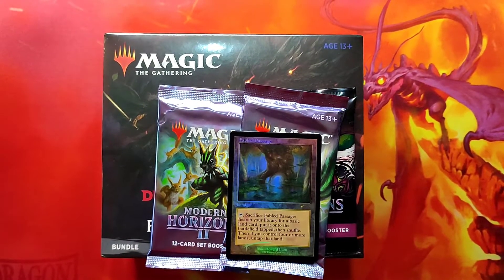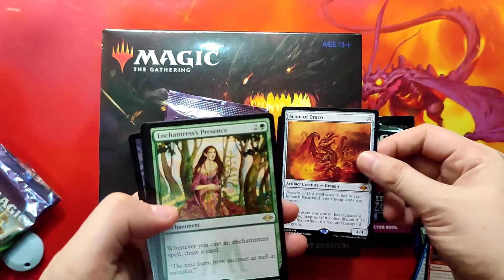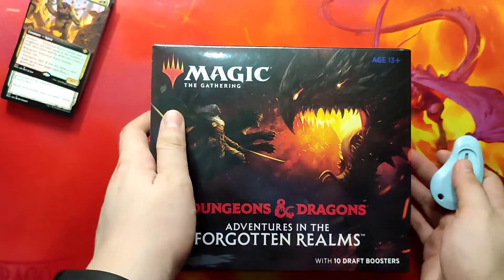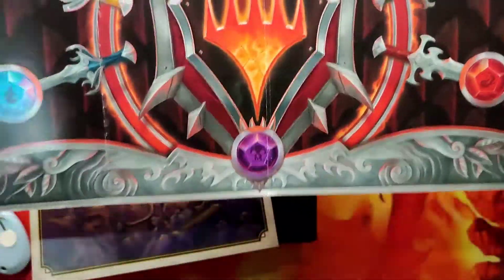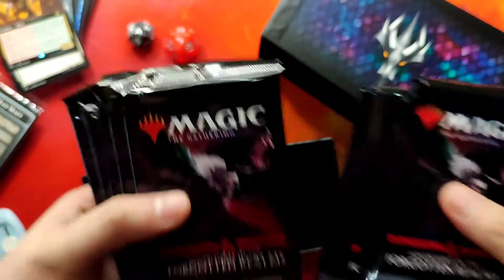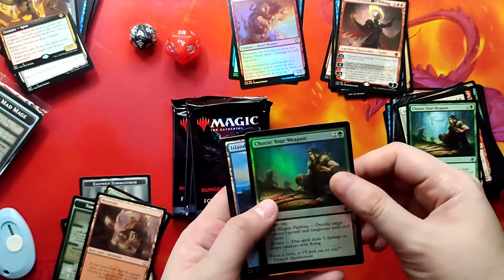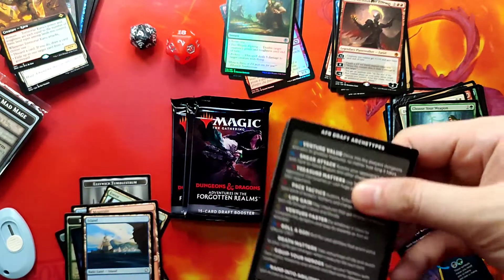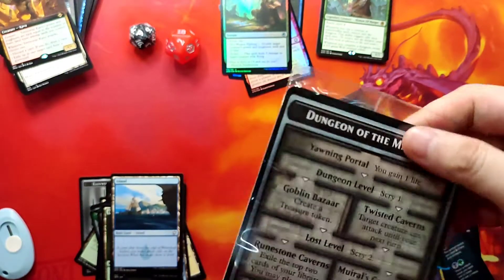Adventures in the Forgotten Realms : Bundle unboxing and the Fabled passage promo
Thanks to Card Chronicles for Hooking me up with the Bundle, and Neutral grounds Centris for the Fabled passage promo. not sponsored, all items were bought with my own money. 😁